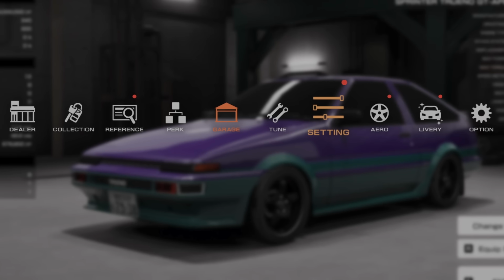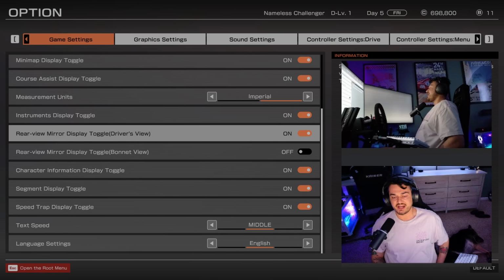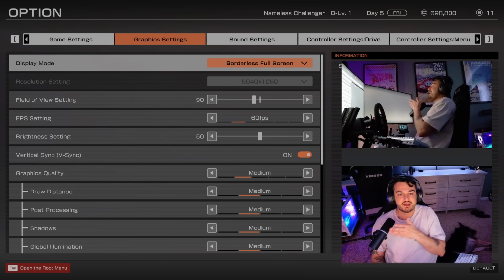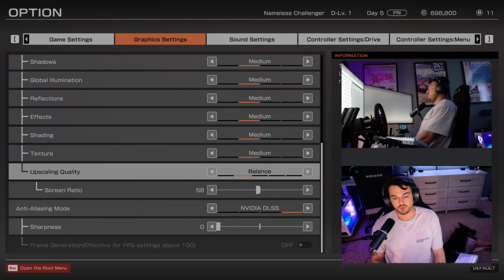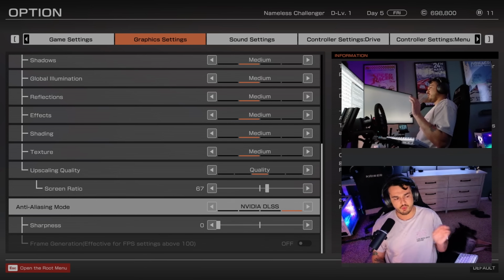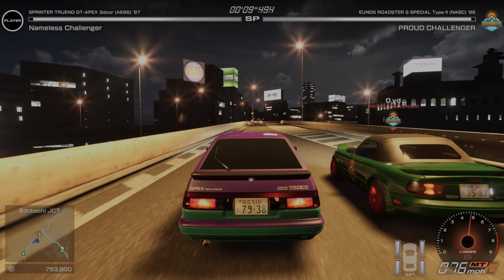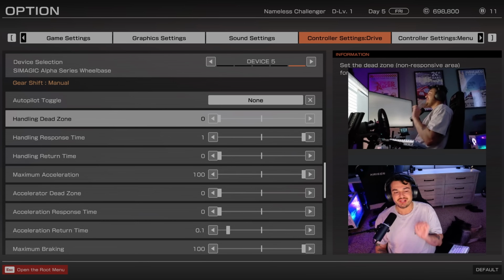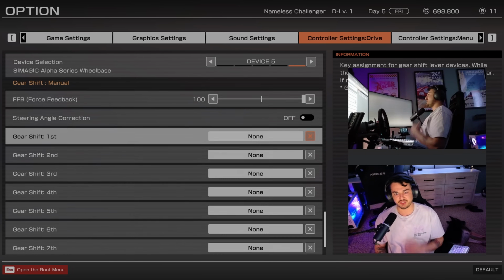Tokyo Xtreme Racer Settings Guide-Important if You're Using a Wheel!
Controller, Steam deck, or wheel there are some settings that will help your car feel more responsive and make the game more enjoyable.

0:00 Good Game, Let's Change Some Settings
0:18 Game Settings
1:49 Graphics Settings and Why
4:55 Sound Settings
5:16 Controller Settings (wheels)

discount in code

Code "Stallions" For Exclusive Discount (varies)

%10 with code "Stallions"

Brook Converters (to use controllers cross platform)

%5 automatically

My Gear
Monitors🖥️:

Samsung 32" Odyssey Neo G8 4K 240Hz 1ms 1000R Curved

Keyboard⌨️:

Razer Black Widow 75

Coiled Keyboard Cable

Mouse🖱️:

Attack Shark R3

Razer Basilisk V3 Pro

Headphones🎧:

SteelSeries Arctis Nova Pro Wireless

Sony Pulse Elite

Speakers🔊:
Logitech G560 Lightsync

Video Gear📷:
Sony A5100

Elgato Key Light Air:

Lume Cube Ring Light:

Audio Gear🎙️:
Elgato Wave Dx

Go XLR White

Random🤷‍♂️:

Elgato Stream Deck+ White: